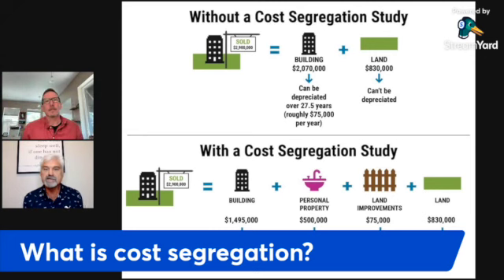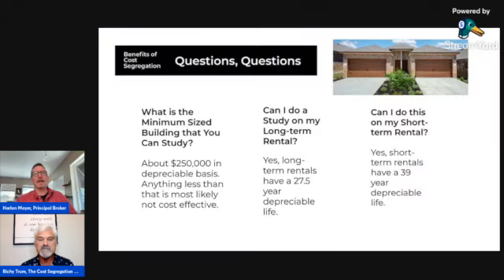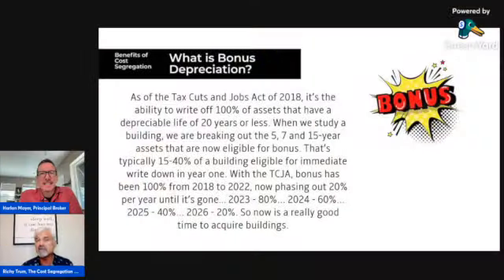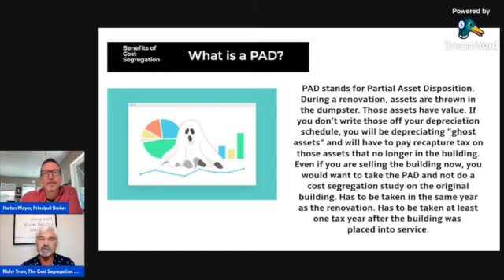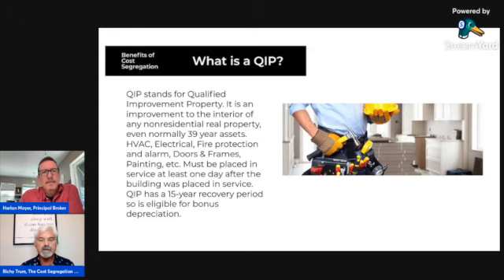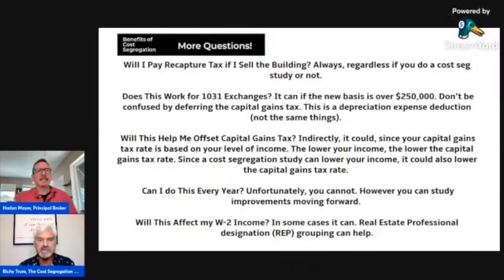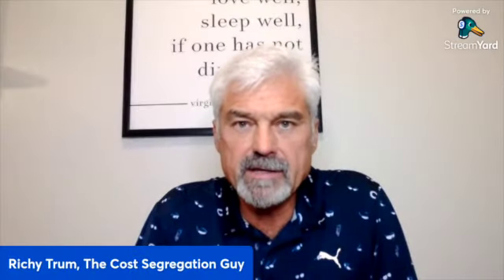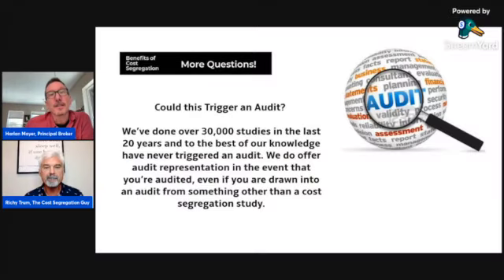Exploring Cost Segregation - Interview with Harlan Mayer of Creative1031Exchange.com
In this video, I am being interviewed by Harlan Mayer with Creative1031exchange.com in a Q&A format. Everything you wanted to know about cost segregation but were afraid to ask.